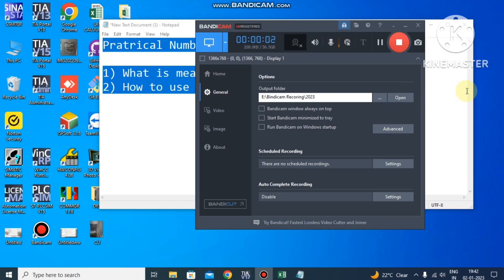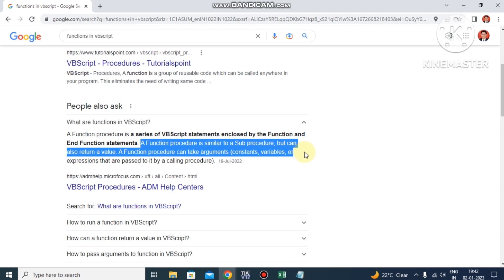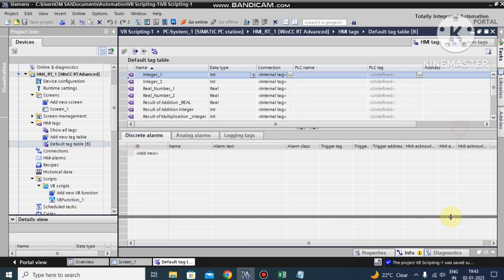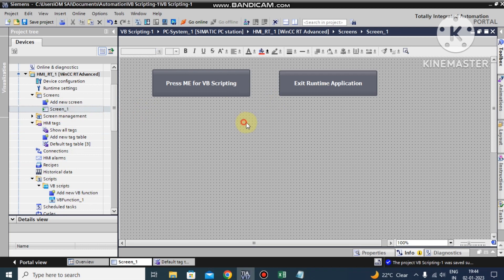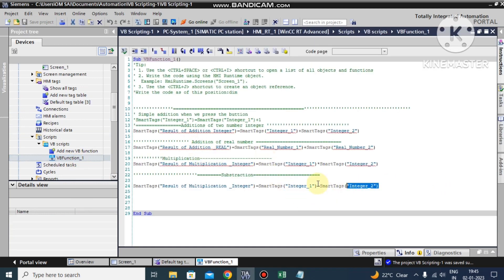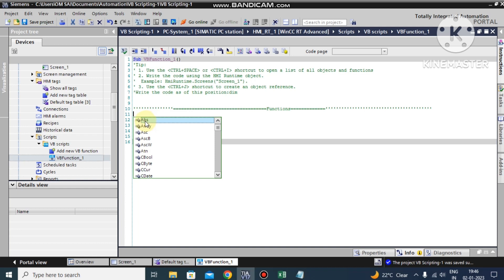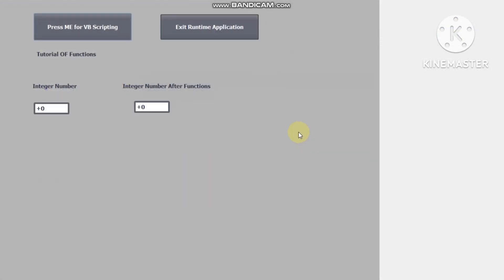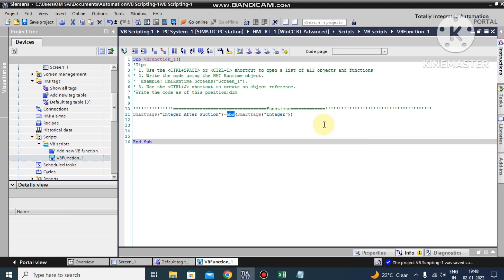Visual Basic || Practical No:-3|| FUNCTION IN visual basic For Application